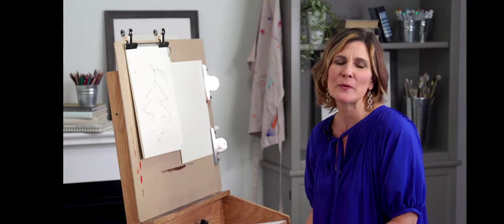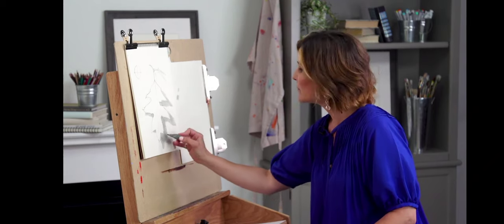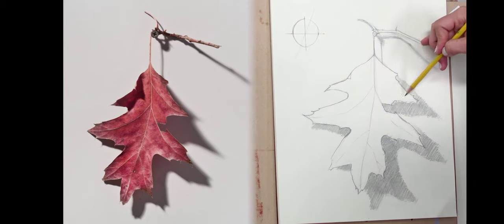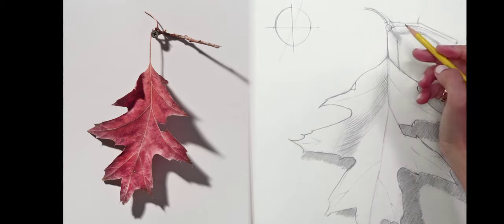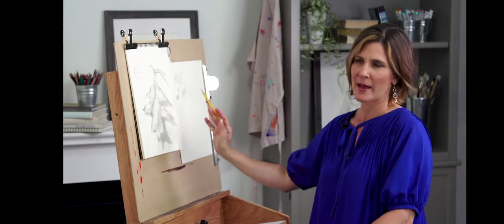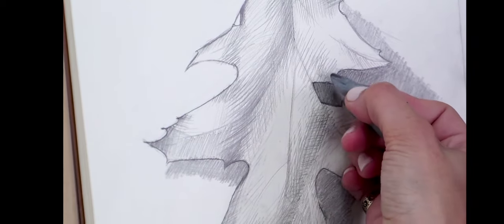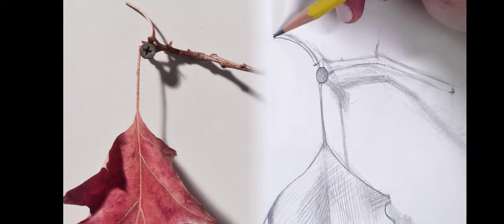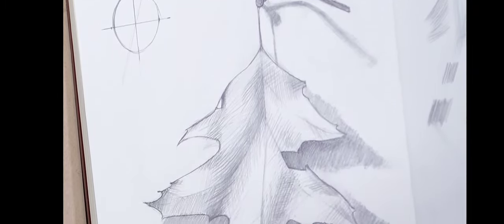The Leaf: Dimension & Detail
Complete your leaf by cleaning up the contours and adding graphic details. Learn how to use hatching and shading techniques to make your drawing more dimensional. Understand the difference between soft and hard edges, and how line quality affects the appearance of objects in space.
For Biggners it's good path to learn